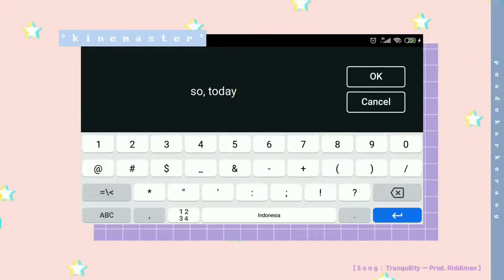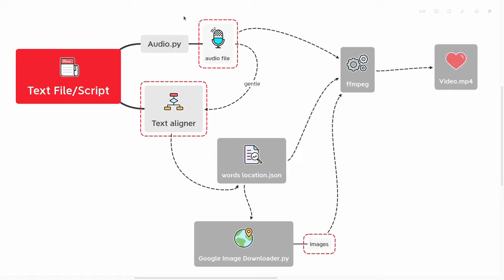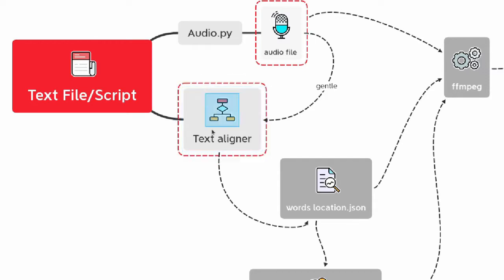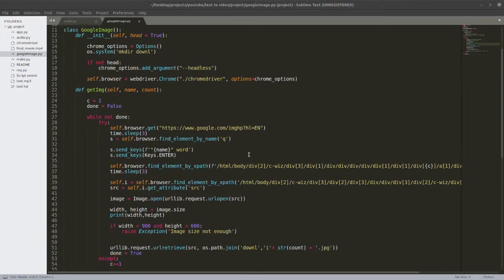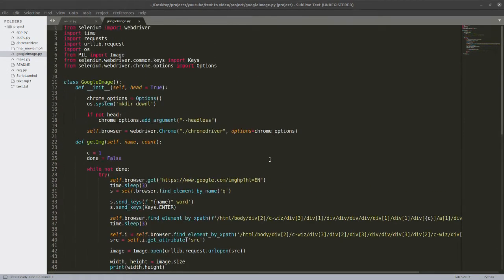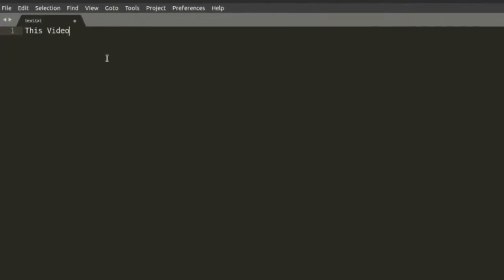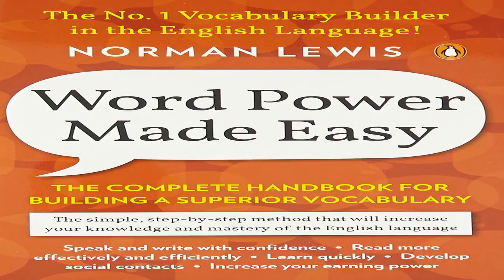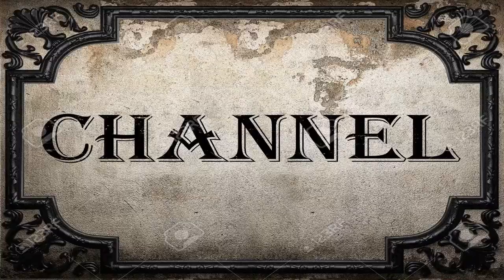Text to Youtube Video | Python project tutorial [with code] | ML and Web Automation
Text to Youtube Video | Python project tutorial [with code]

In this python project tutorial, we will be creating our first python project!
we will see how different applications can work together using python to create something useful and will see the power of automation using python

⭐ Tags ⭐
- Beginner Python Project
- Python Project Tutorial
- Python Tutorial
- Python Beginner Projects
- Beginner Python Tutorial
- Python Text to Audio
- Python Automation
- Python Selenium
- Python ML